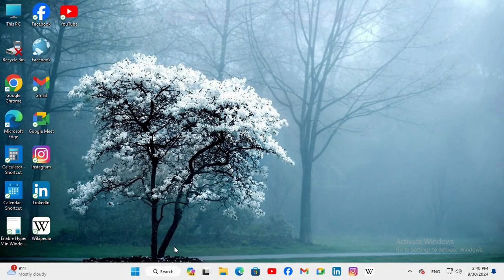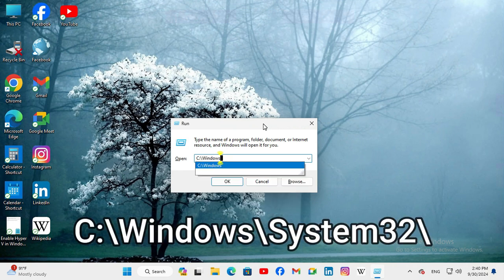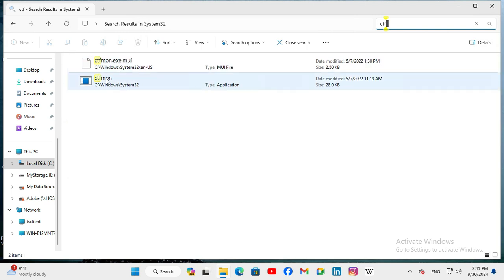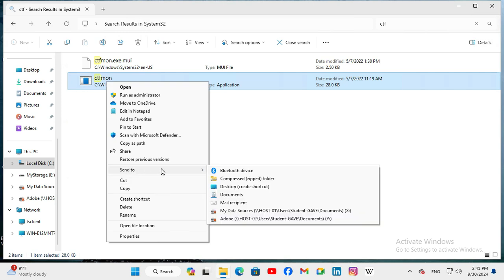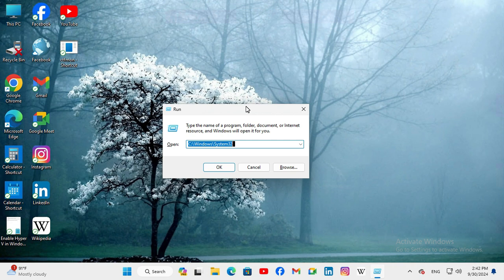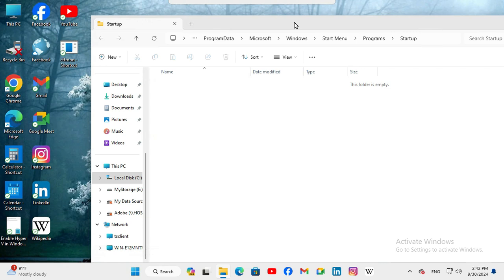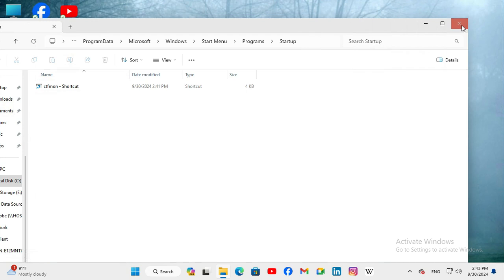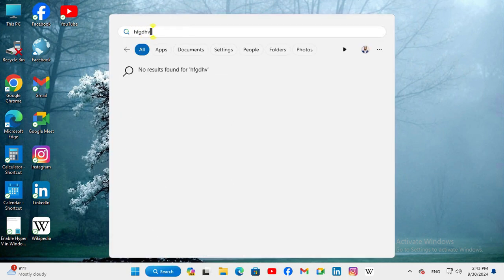Fixed: Can't Type In The Search Bar On Windows 11 | Keyboard Not Working In Search Bar